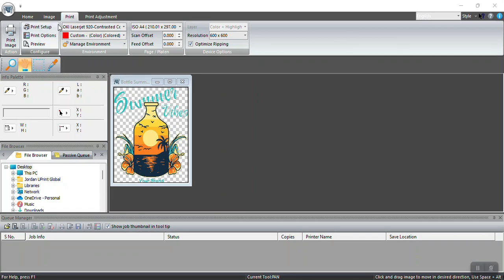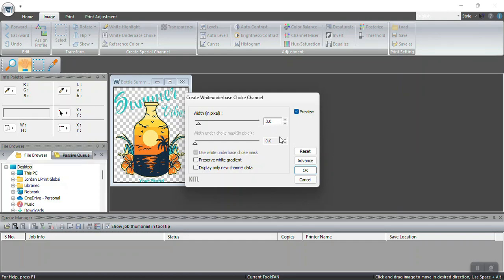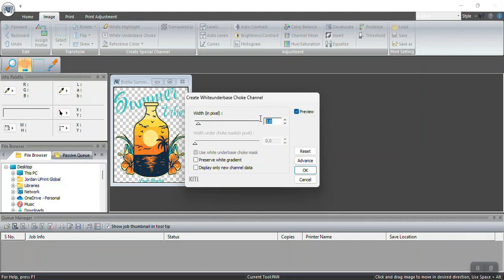White underbase choke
This video shows you how to use the white underbase choke to remove any excess white line around your image